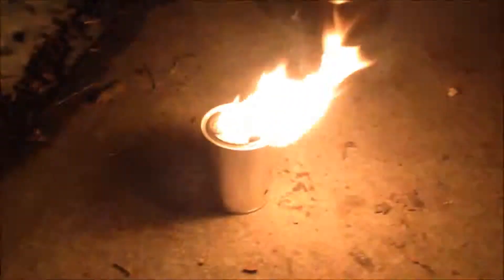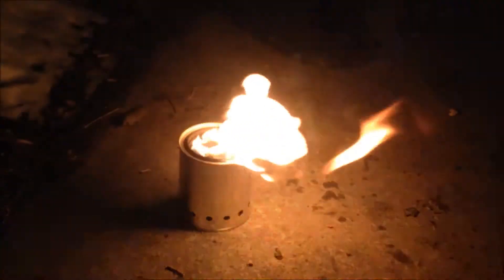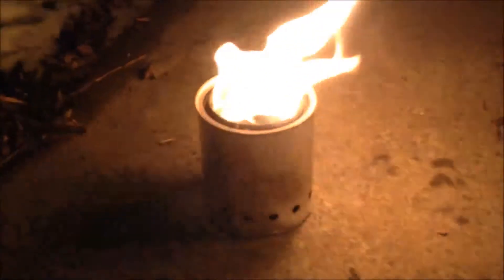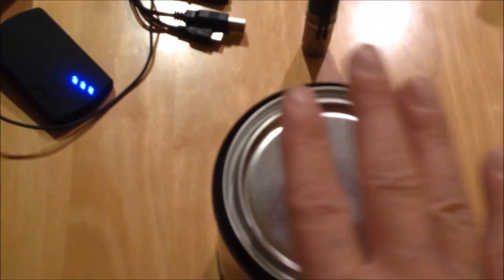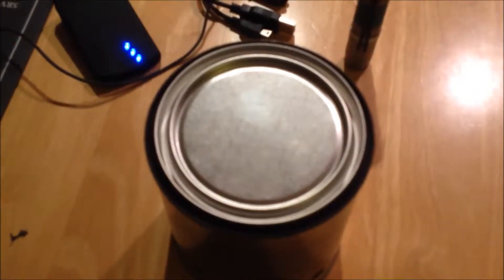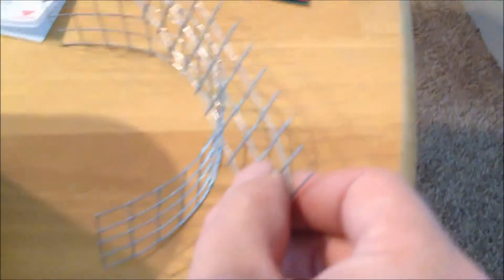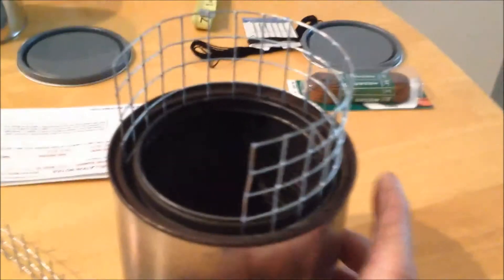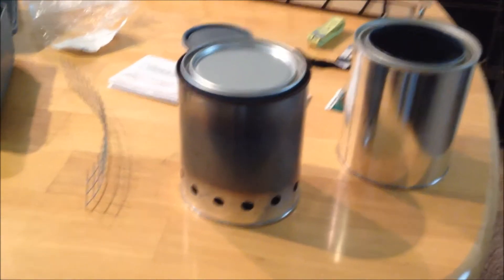My DIY wood gas stove: Burn test!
Also built/sewed a pants leg denim pouch to carry the stove in.  Field test to come!